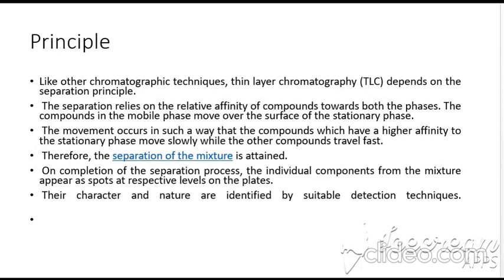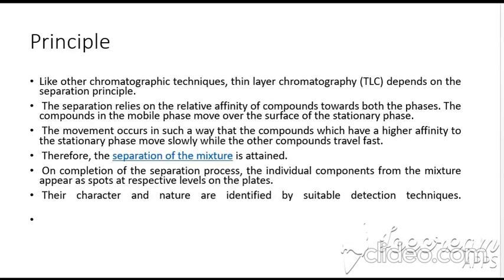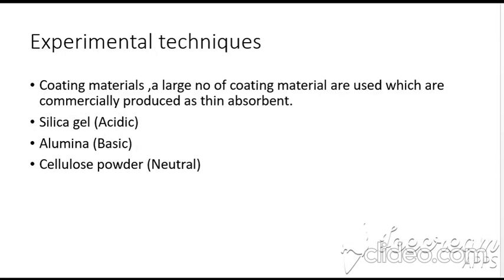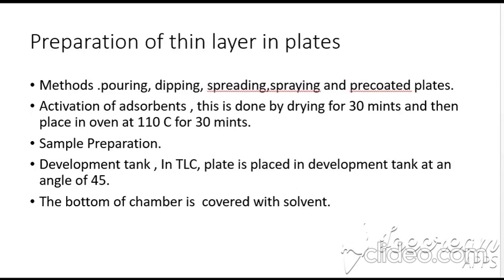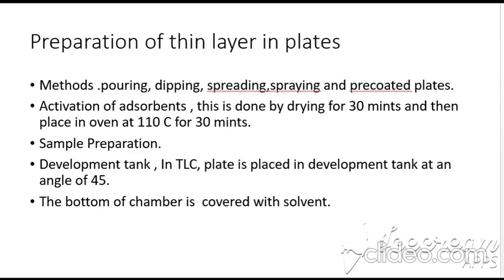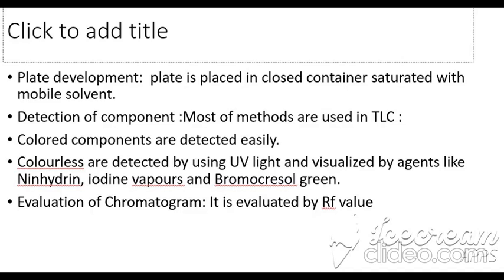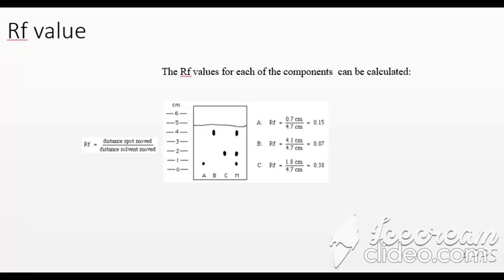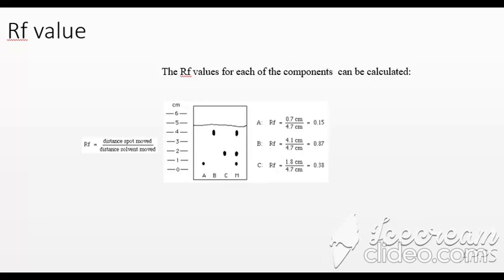thin layer chromatography video 20200626 195244 r48YhJf7 oyGf